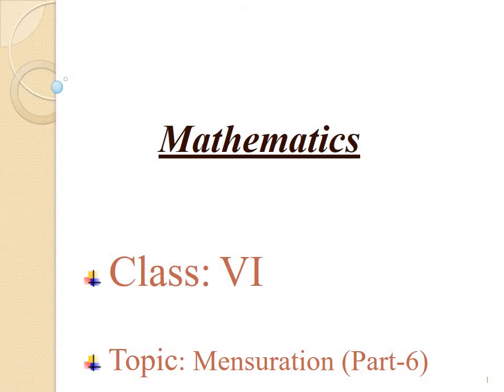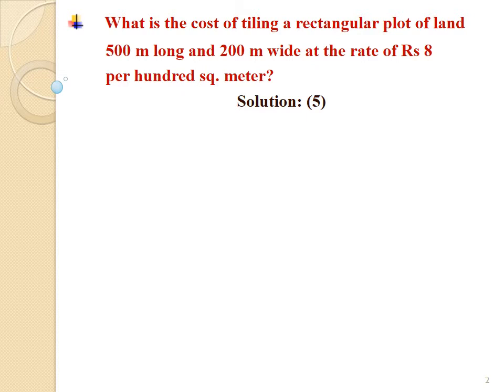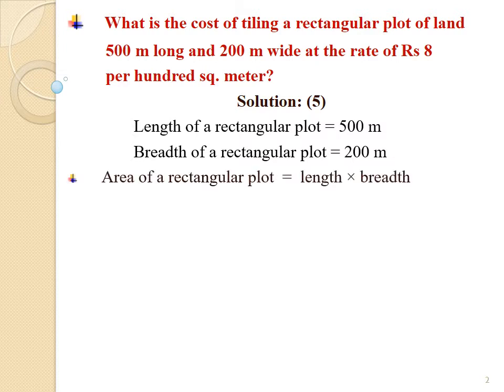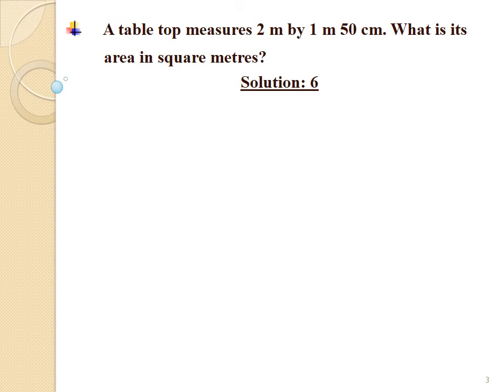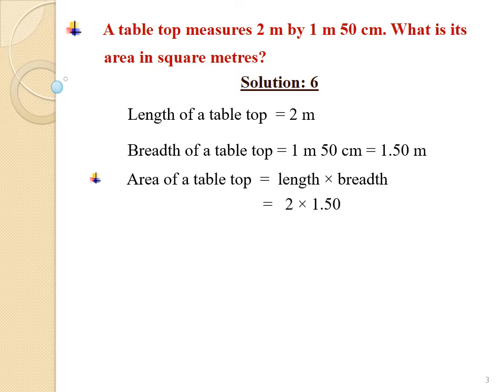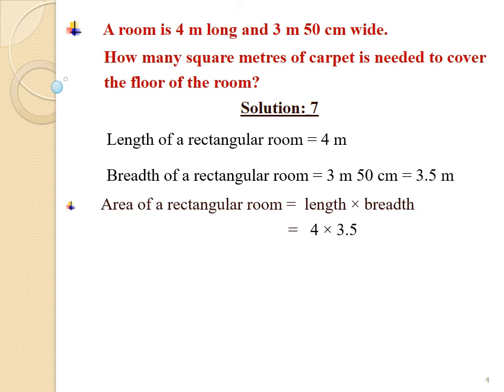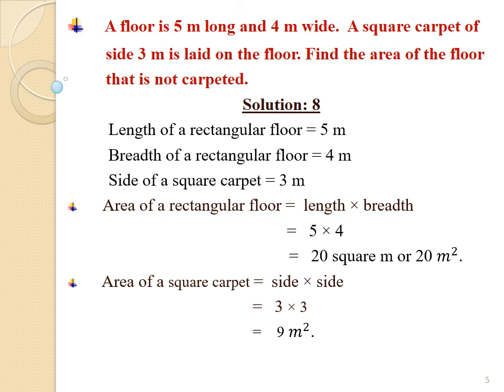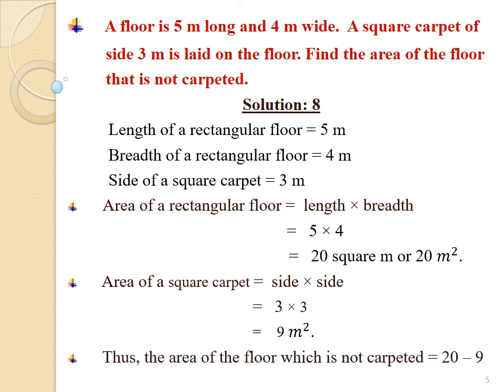CLASS 6 MATH CHP 10 PART 6